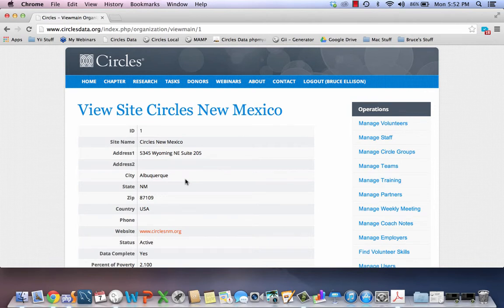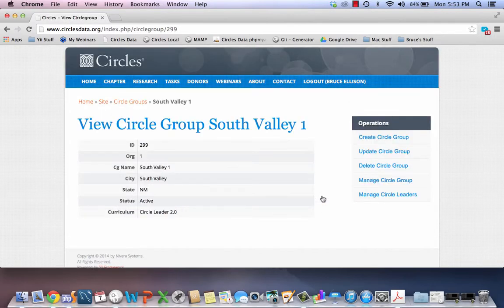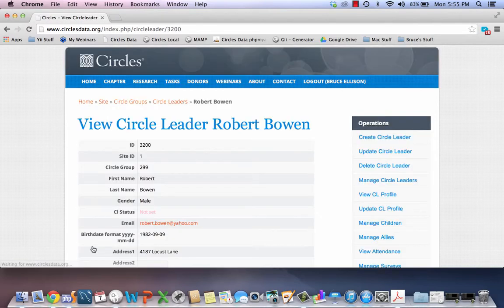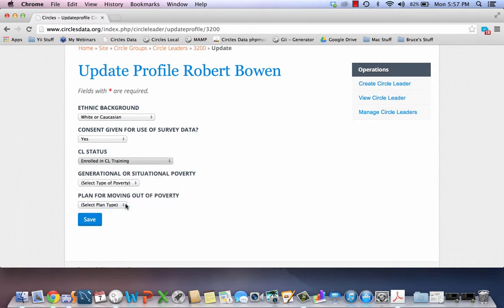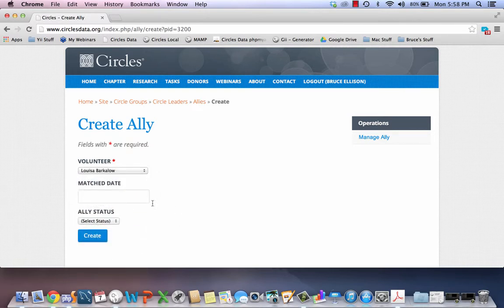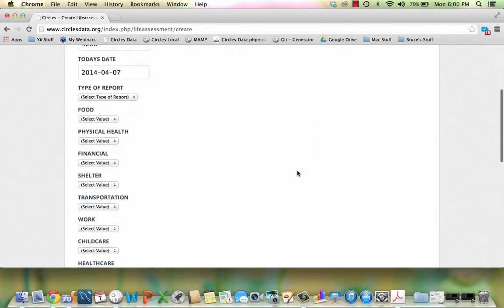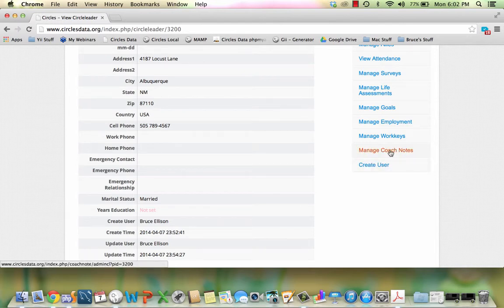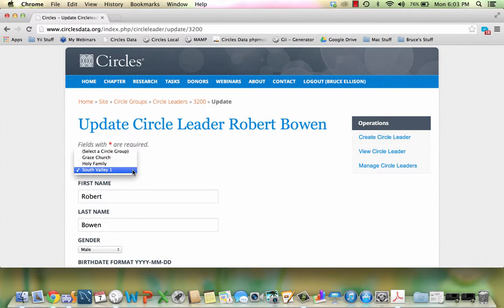Circle Groups and Circle Leaders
Working with Circle Groups and Circle Leaders in the Circles IDS